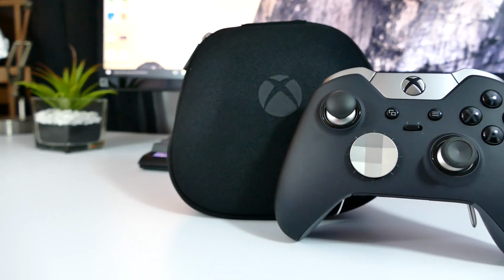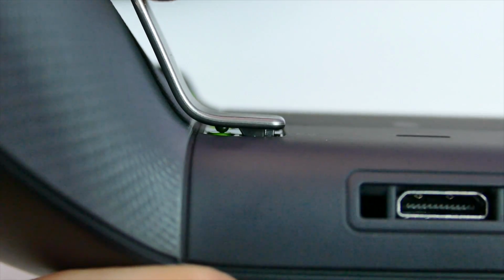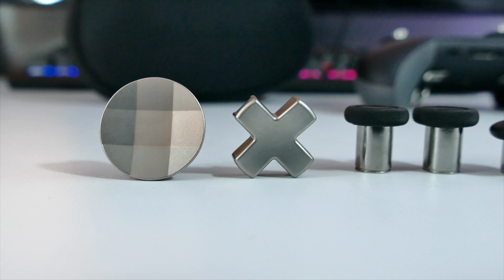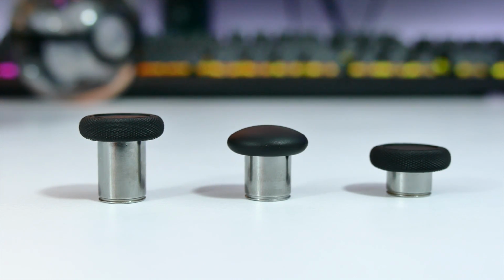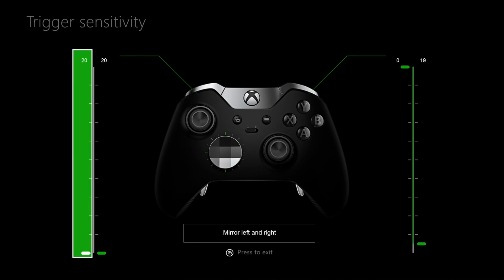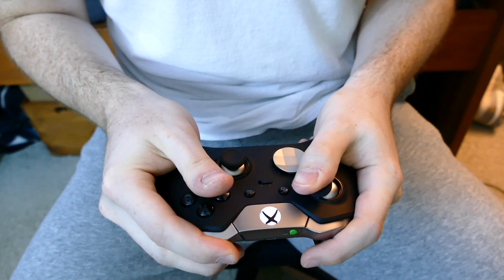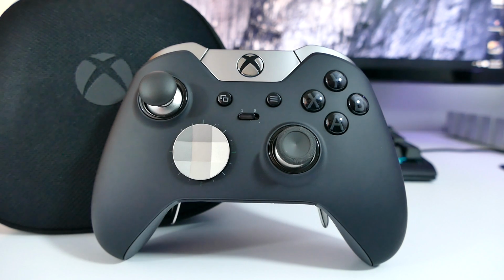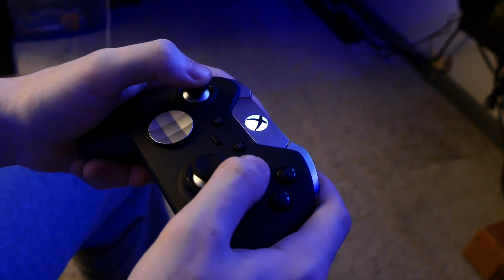Xbox One Elite Controller Full Review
My YouTube Gear